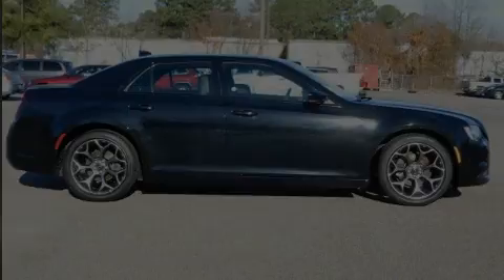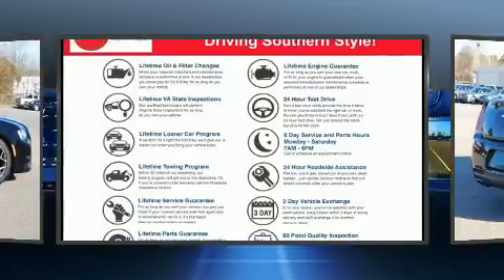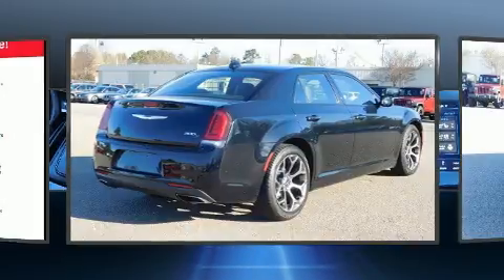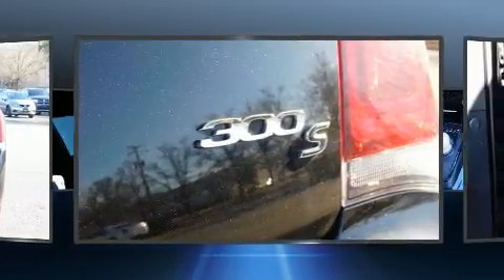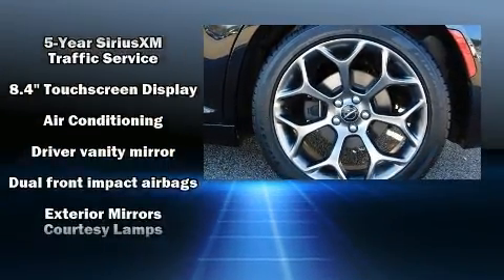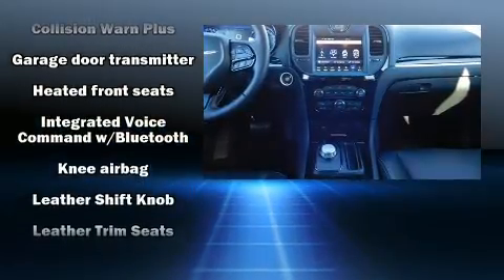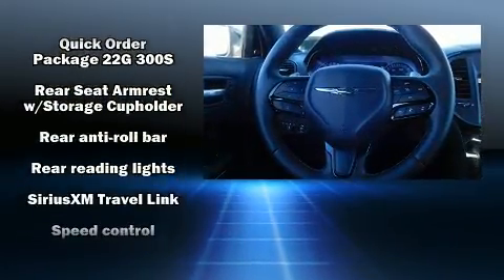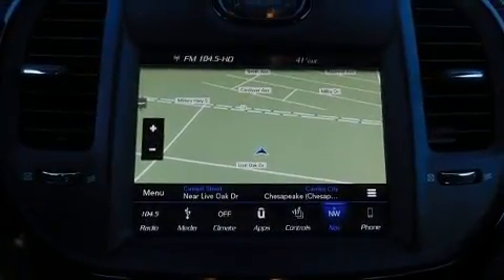2018 Chrysler 300 S in Norfolk, VA 23518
Introducing the 2018 Chrysler 300. This 4 door, 5 passenger sedan has not yet reached the 20,000 mile mark! It features an automatic transmission, rear-wheel drive, and a refined 6 cylinder engine. Top features include remote keyless entry, delay-off headlights, front and rear reading lights, a built-in garage door transmitter, an automatic dimming rear-view mirror, heated seats, power door mirrors and heated door mirrors, and power seats. Features such as automatic climate control and leather upholstery prove that economical transportation does not need to be sparsely equipped. In the event of a rollover collision, side curtain airbags provide additional protection for outboard seated passengers. It also arrives with a Carfax history report, indicating just one previous owner. We pride ourselves on providing excellent customer service. Stop by our dealership or give us a call for more information.